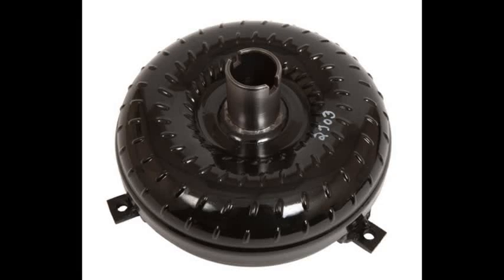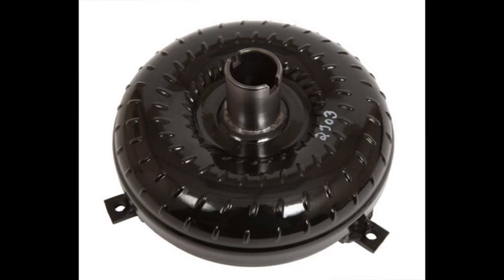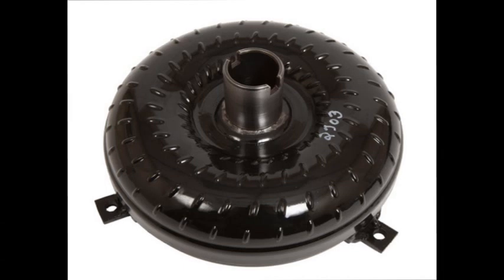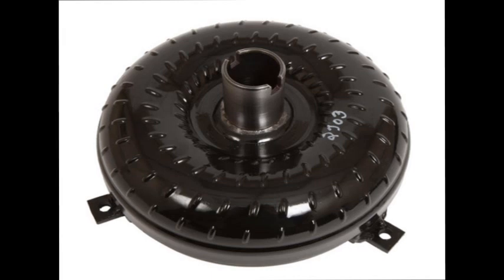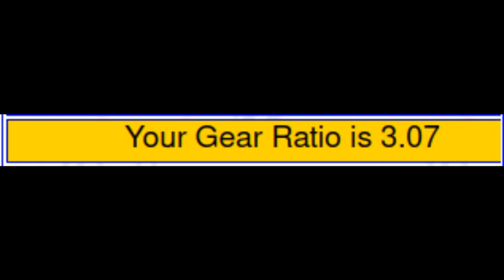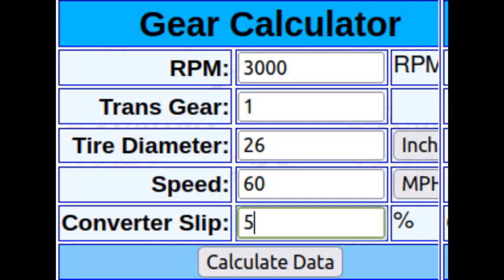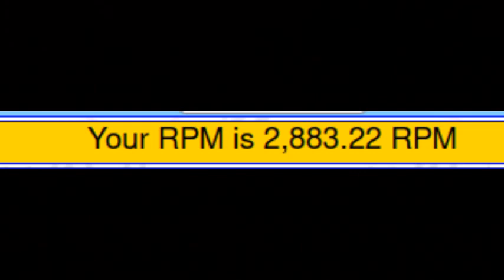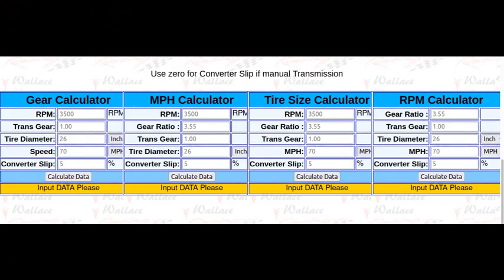Matching stall speed and gear ratio for street.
Getting the torque converter and rear gear matched properly for street use is very important for transmission reliability. If converter slippage is too high, it can cause too much heat build up in the transmission fluid, and hurt the transmission itself. So how do you match these up? I explain this in the video, using wallaceracing.com and their Gear, MPH, RPM, tire diameter calculator.
At about 6:15 into the video I give an example with 3.54 gear, and 26" tall tire resulting in a cruise RPM of 2883. With this information a guy can decide if he wants to go 3000 stall, with a transmission cooler added, or lower stalls like 2500 or 2800 which may run a bit cooler. The choice depends on what you personally want, but this provides information to more easily decide which to choose.